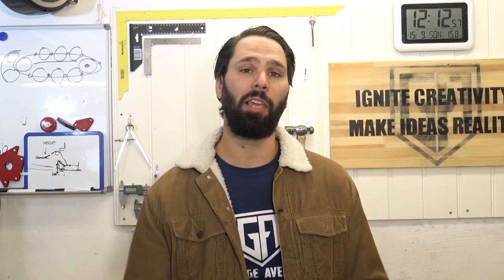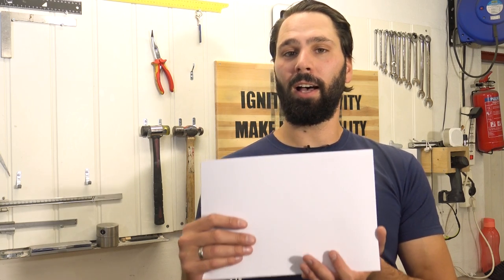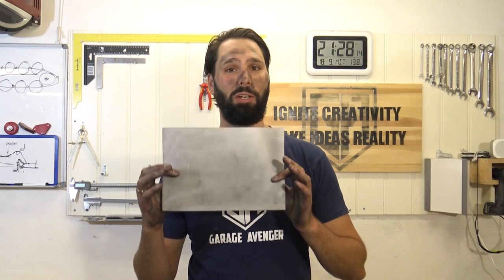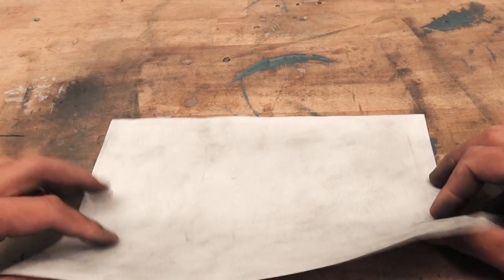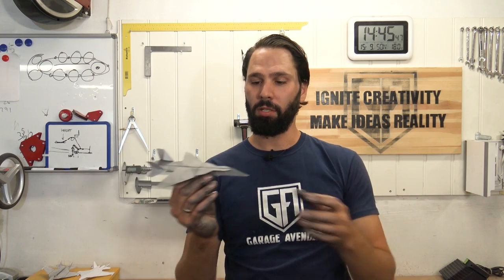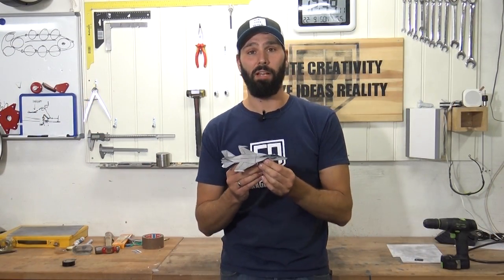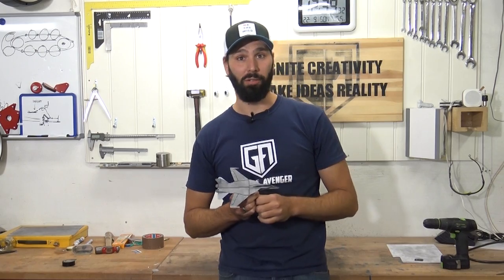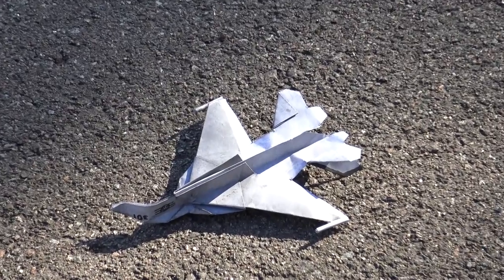TOP GUN 2 Paper Airplane.... Will it fly?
In this video I show you how to make this FA-18 Super Hornet paper plane inspired by Top Gun: Maverick. I'm proud of my design as it actually flies well and it is a looks great. As per usual things never go according to plan in my videos so hold onto your hats..

Lets play a little game.
You can win this exact paper plane and I will mail it anywhere in the world.
What do I have to do to win this amazing prize?
Hidden in this video are many male phallic (dicks) symbols and objects. Comment all the time stamps where a you find one and the first person who finds them all wins. Good luck